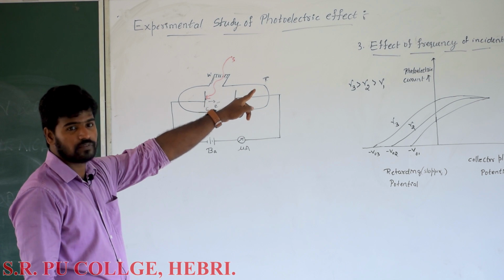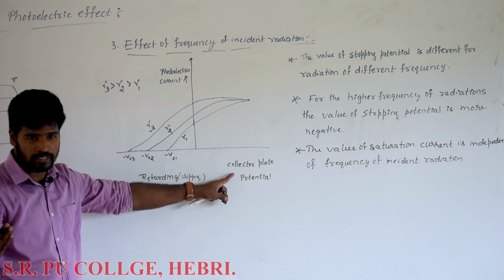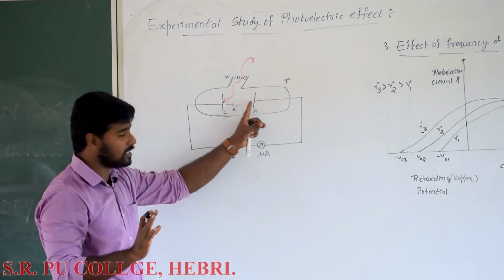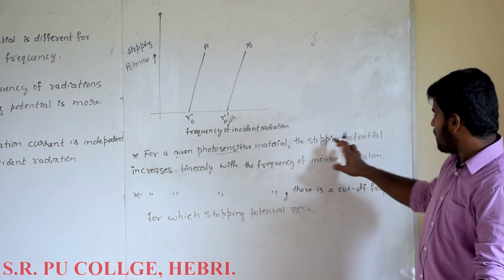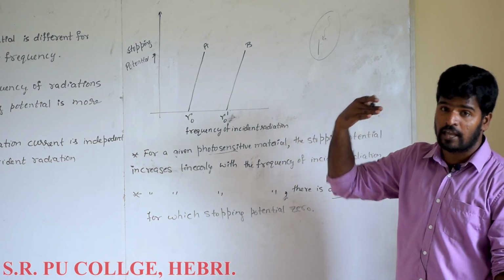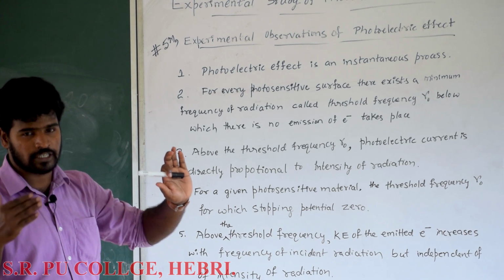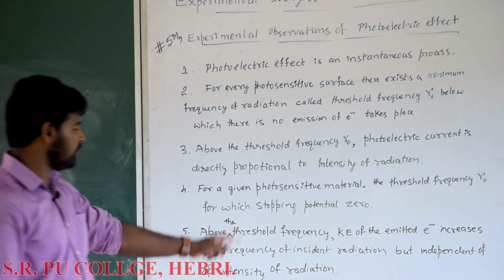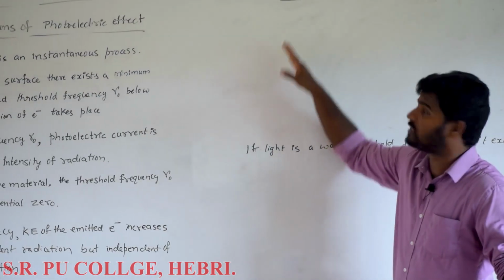II PUC PHYSICS- DUAL NATURE OF RADIATION AND MATTER Part 3 By Mr. Ganesh Shetty